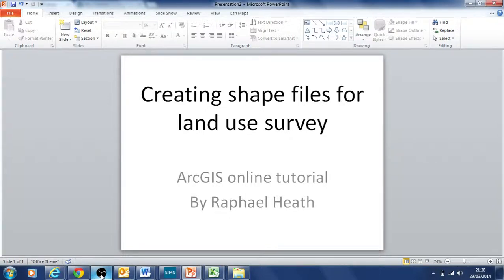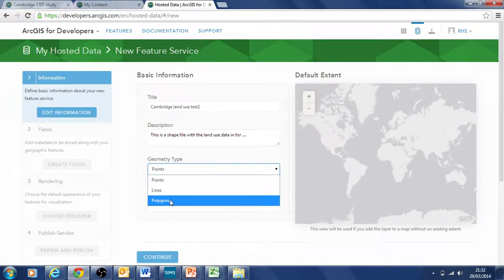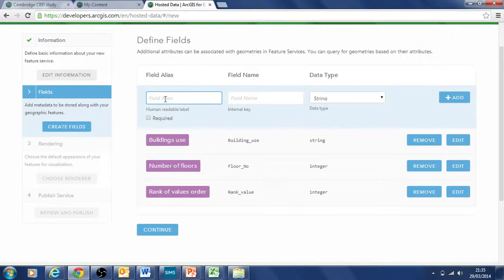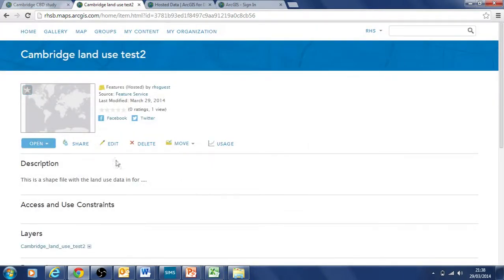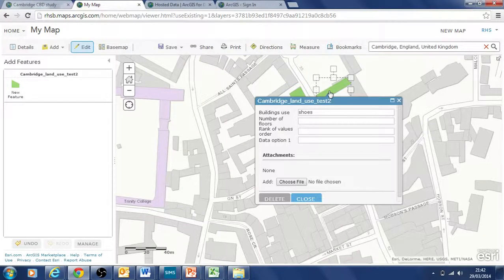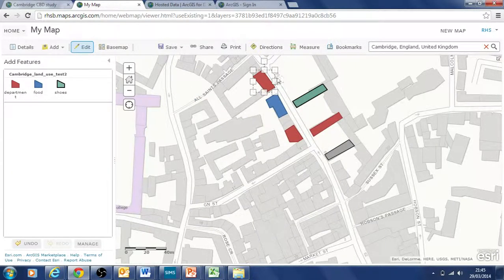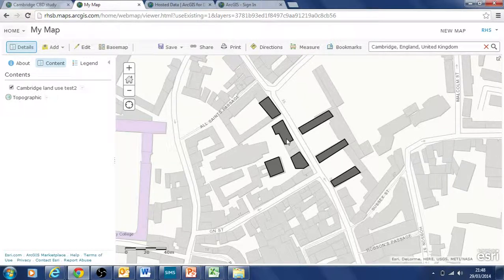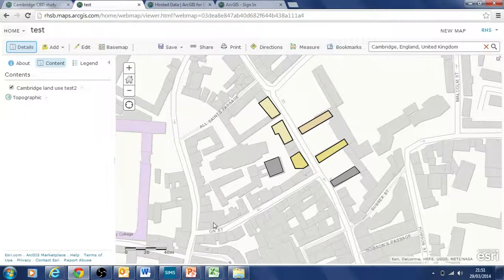Creating shape files for CBD study in ArcGIS online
A screen cast tutorial taking you step by step through the stages in creating shape files for use within ArcGIS online. Useful for things like land use studies of CBD fieldwork.